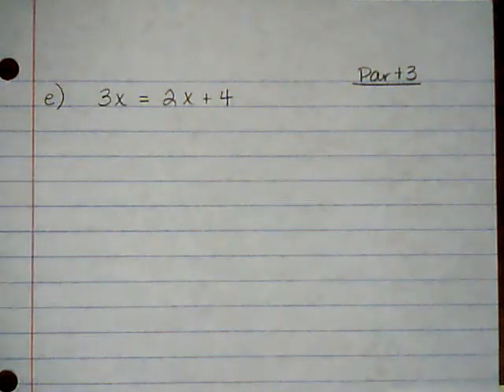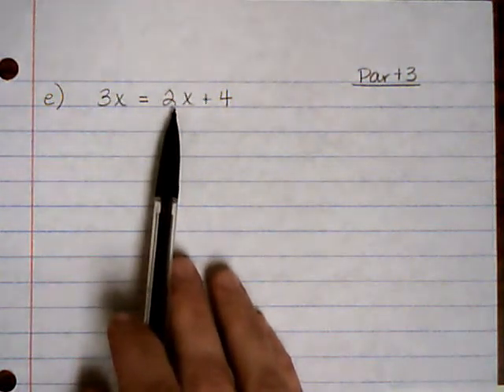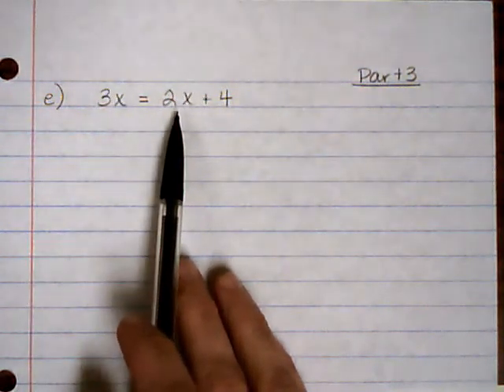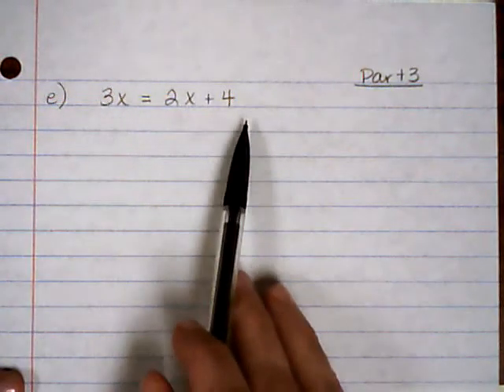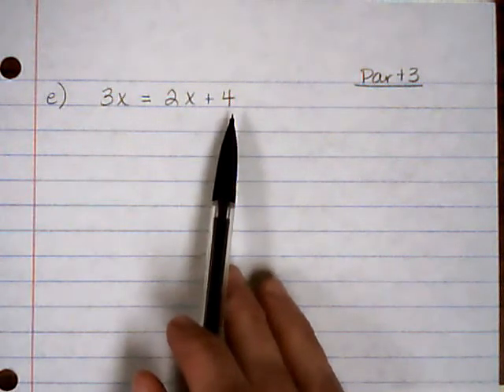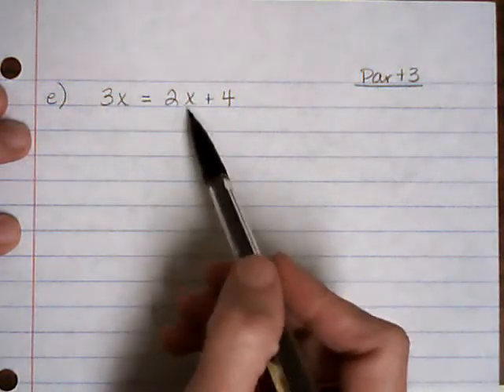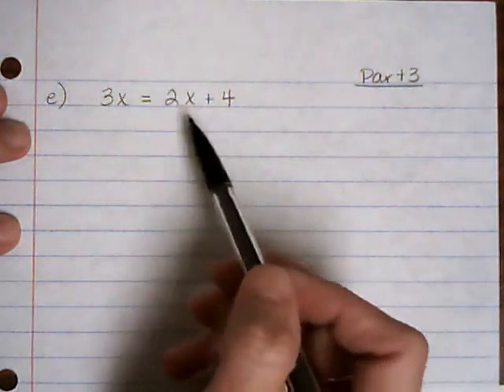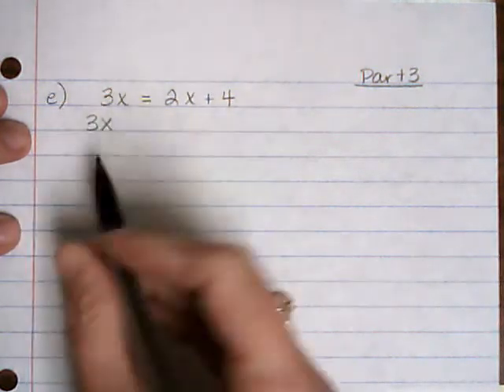Beg.Alg. Sec. 2.1-2.2 Part 3.wmv